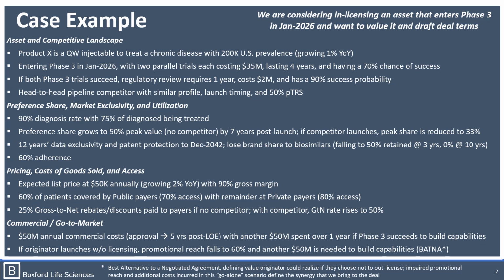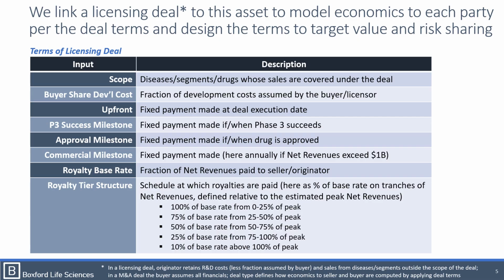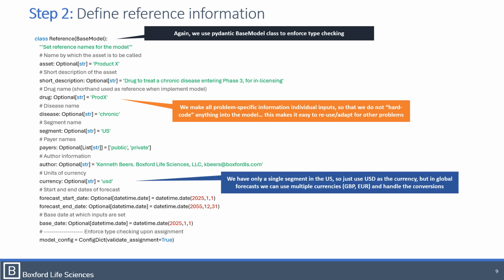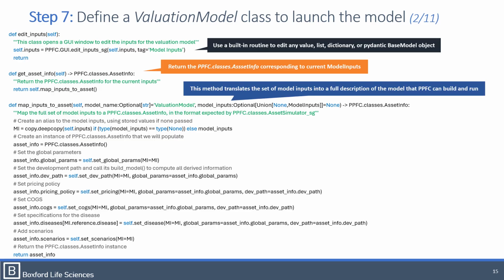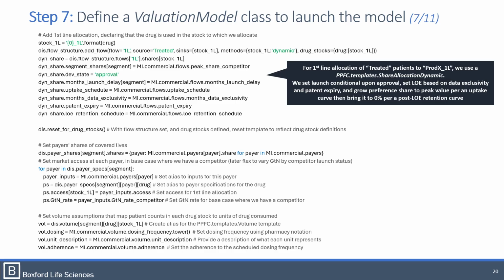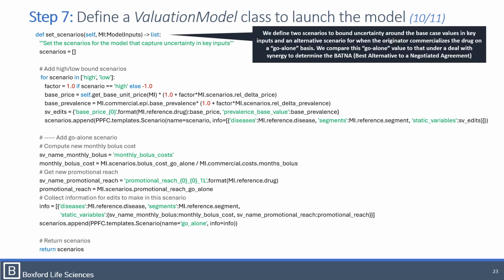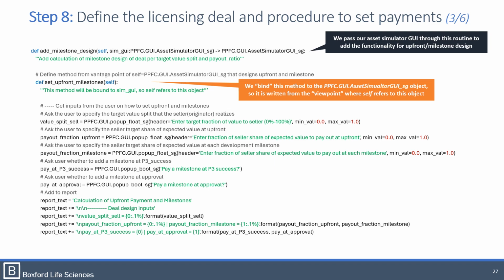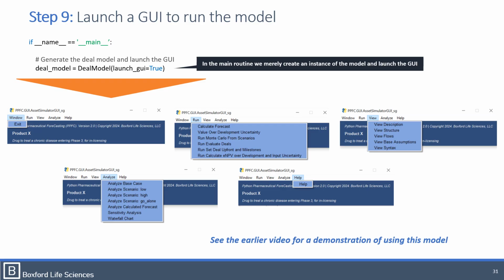Coding for Valuation and Deal Design of an In-licensed drug entering Phase 3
Walk-through of the line-by-line coding of the valuation and deal simulation model for a pharmaceutical in-licensing example covered in an earlier video.